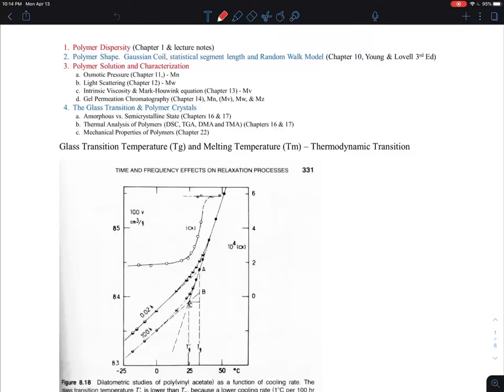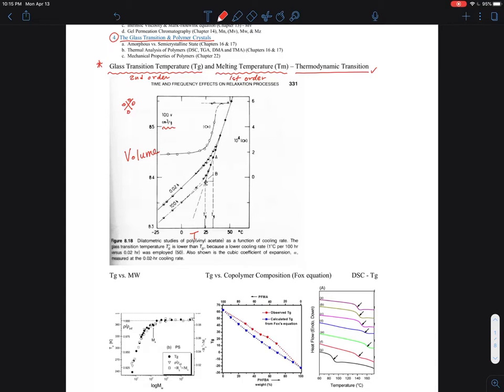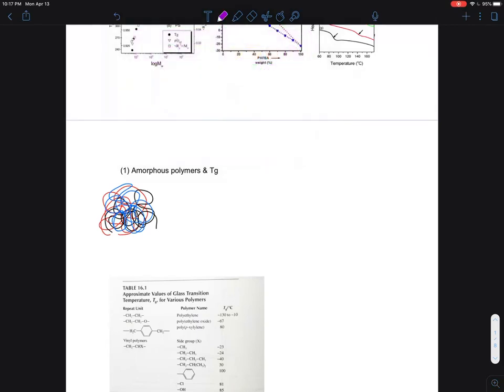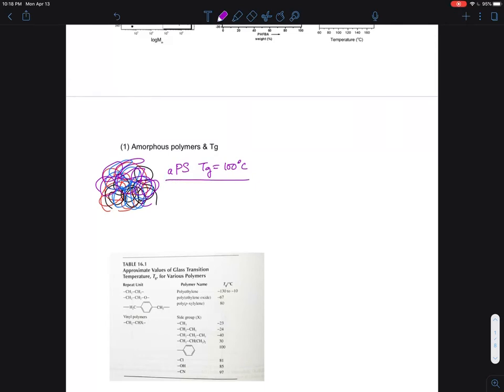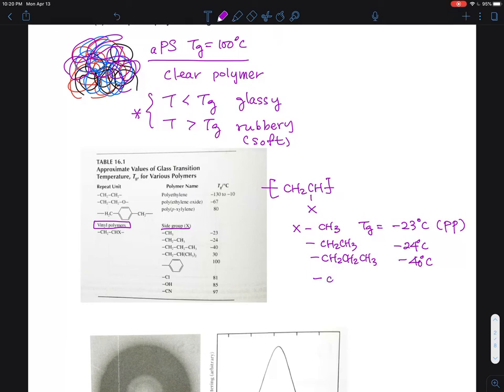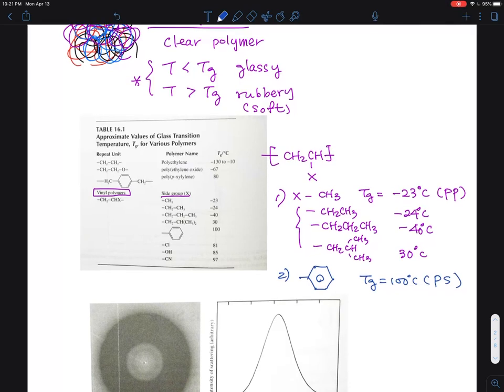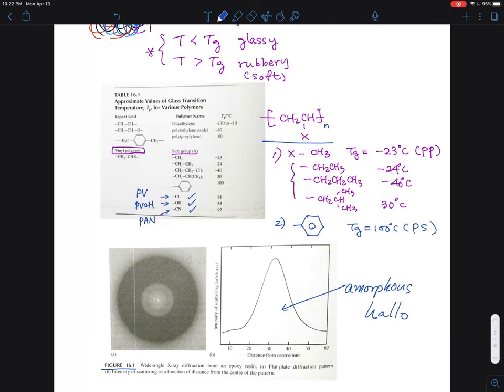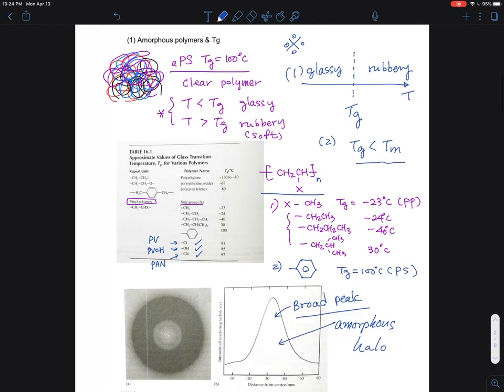04.01 Amorphous polymers and Tg - overview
04A. Amorphous State of Polymers
04.01 Amorphous polymers and Tg (10:37)
04.02 Temperature vs. Volume Change: Tm vs. Tg (12:10)
04.03 Tm (1st order transition) vs. Tg (2nd order transition) (10:36)
04.04 Tm vs. Tg - DSC (Differential Scanning Calorimetry) Profiles (8:55)
04.05 Parameters affecting Tg for a given polymer structure (17:01)
04.06 Melt viscosity (η) vs. Molecular weight (M): η ~ M^3.4 (6:44)

04.01 Amorphous polymers and Tg - overview